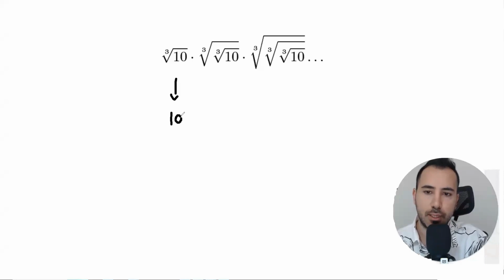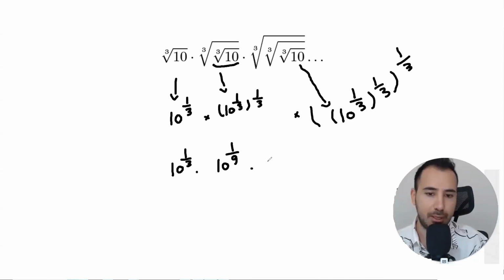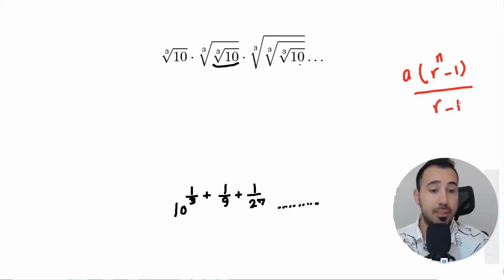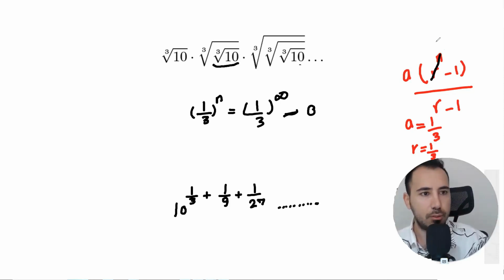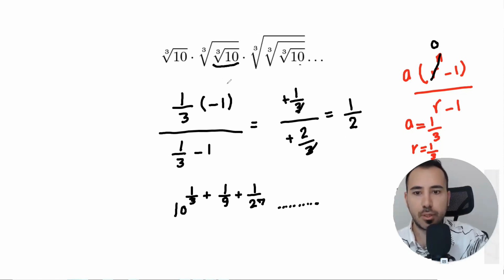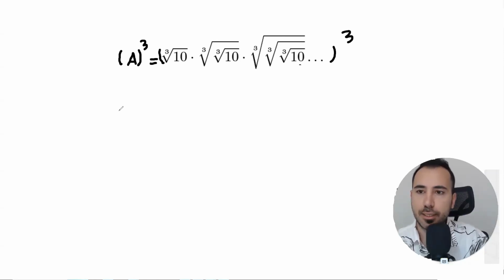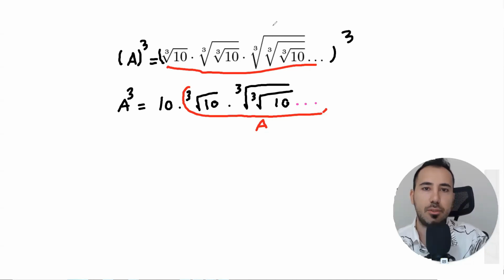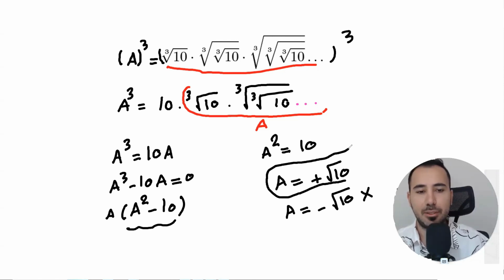Must-know Trick for Math Competition | Evaluate the Expression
This type of math questions is getting popular, appearing on many tests and competitions and in this video, I will give two solutions for this question so that you you can do it easily next time you see it.